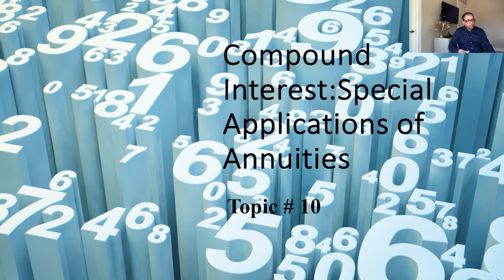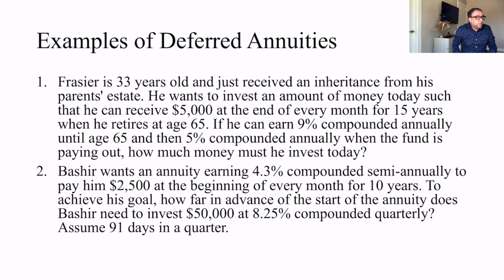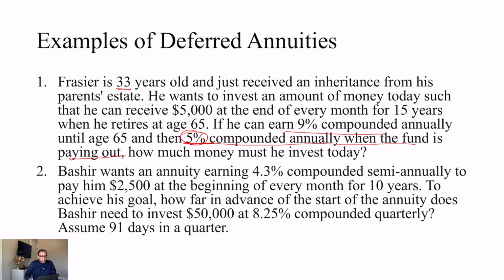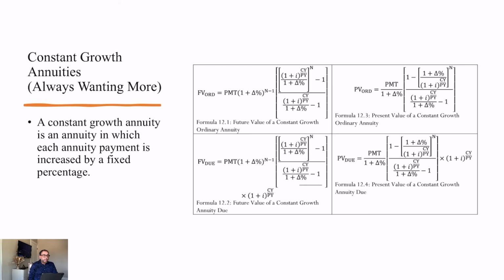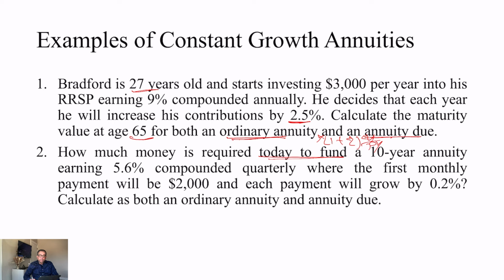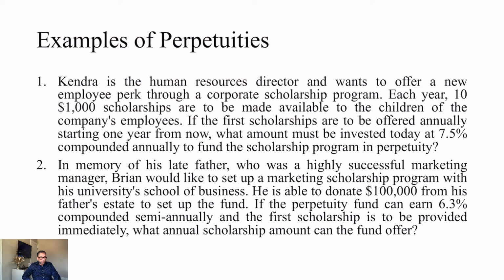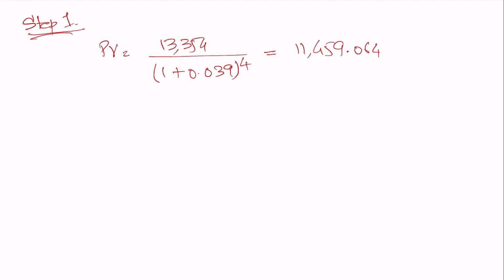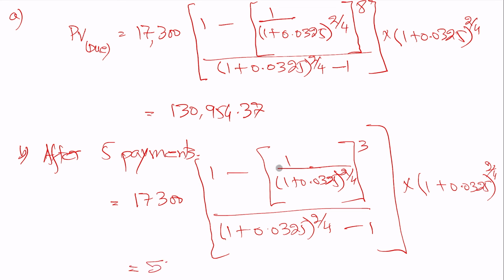The Power of Special Annuities Applications 10 | Examples of Deferred Annuities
In this video, we dive deep into the world of special annuity applications and explore the incredible power they hold for your financial future. Whether you're new to annuities or a seasoned investor, there's valuable information here for everyone. Join us as we uncover the secrets of maximizing your returns and securing a stable retirement income. Don't miss out on this opportunity to take control of your financial destiny with special annuity applications. Discover the potential of special annuity applications and unlock a world of possibilities for your retirement planning.

Let's harness the power of special annuity applications together and build a brighter future for ourselves and our loved ones. Take charge today and start reaping the benefits of special annuity applications.